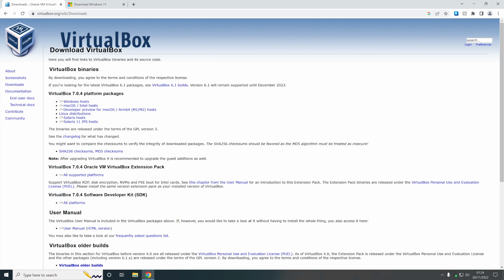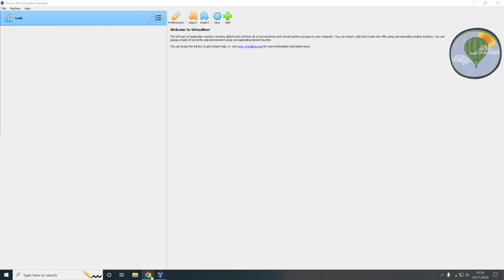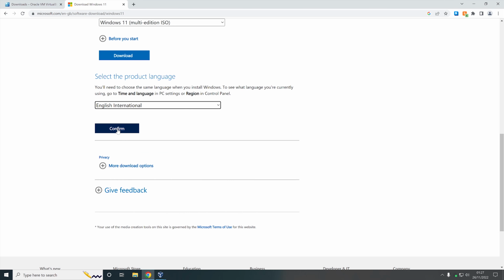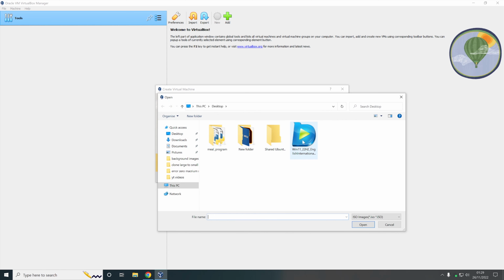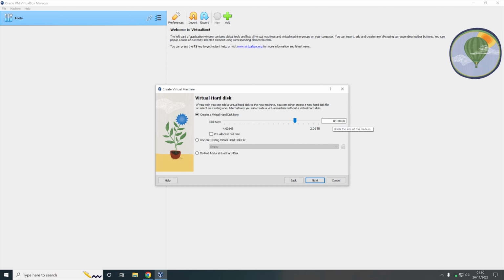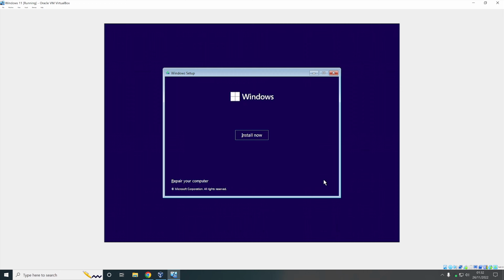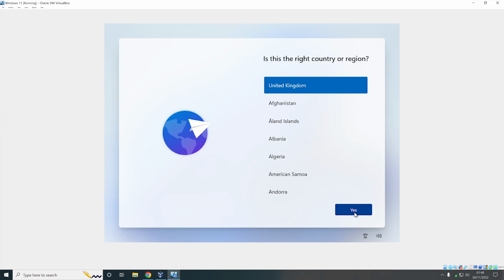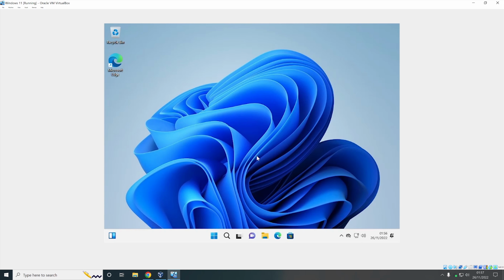How to create a Windows 11 Virtual Machine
Hey guy's R4GE VipeRzZ here and today I'm going to show you how you can create a Windows 11 Virtual Machine (VM). To do this we will be using the virtualisation program VirtualBox along with a Windows 11 ISO.